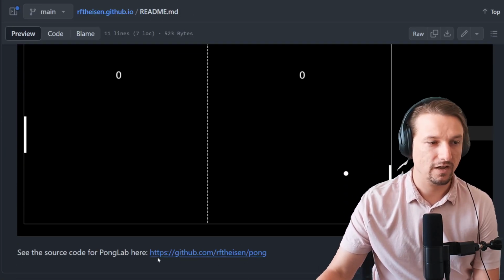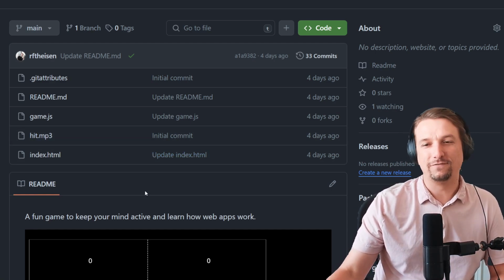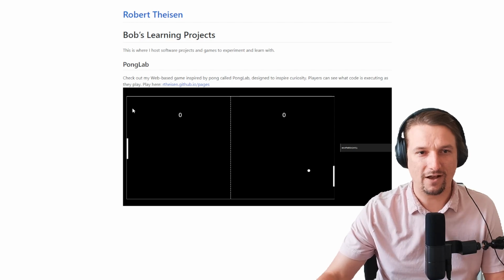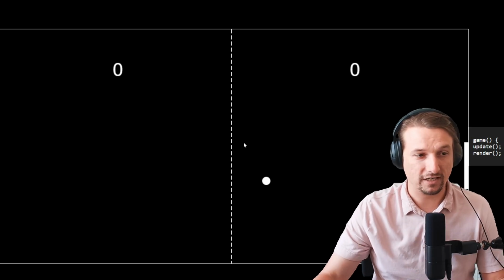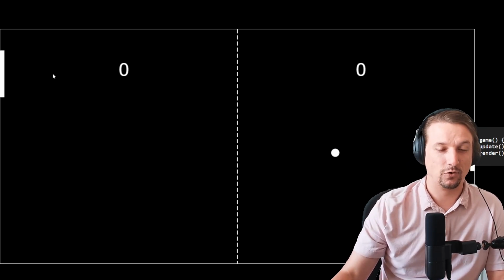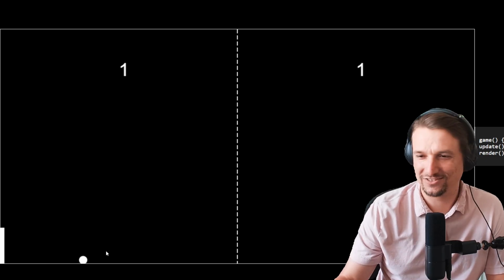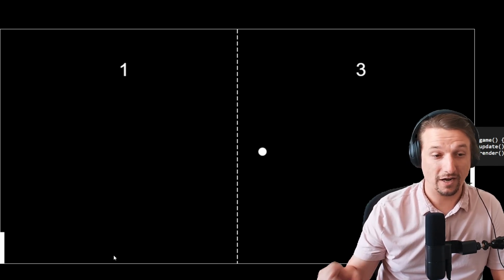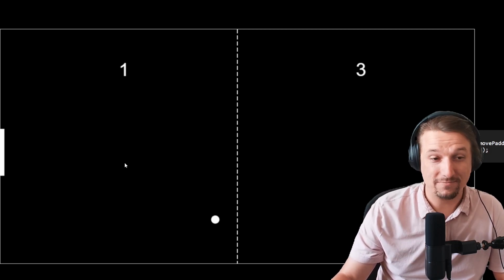I Wrote the Video Game Pong in JavaScript but with a Twist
I want to have stronger software development skills so I am working on more projects. I recently created a web-based game in JavaScript called PongLab. The focus of PongLab is to give players something to do when they are in a waiting pattern. The twist with PongLab is it shows you what code is executing as you play it. I want this to inspire players to be curious about how things are working and maybe even contribute to the project because it is open source.

Pong Project Links